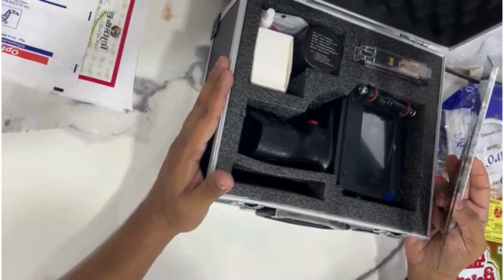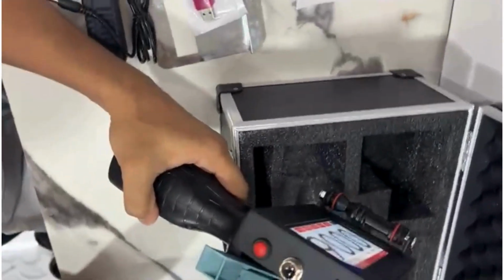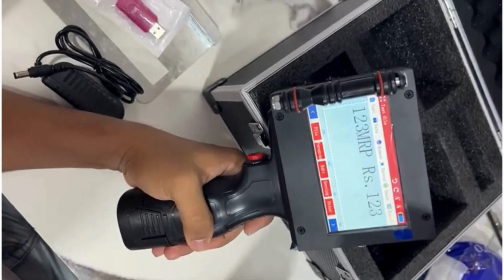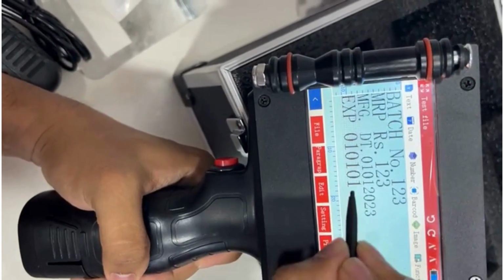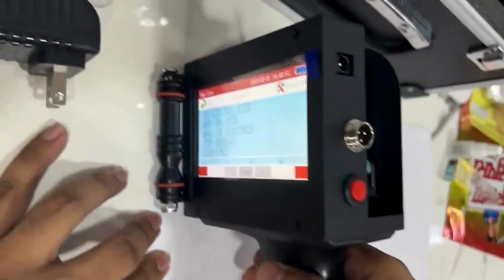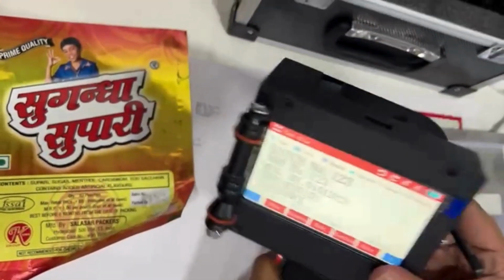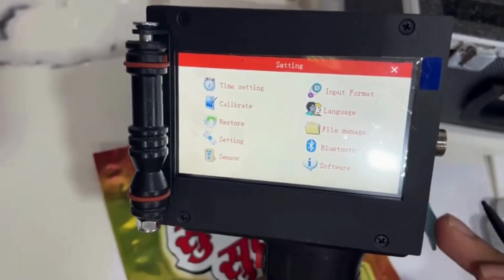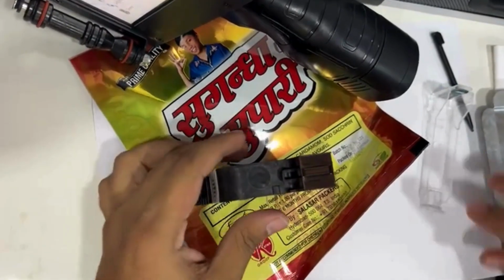Radiance Handheld Thermal Inkjet Printer Demo I kaise Istemal Karein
Radiance handheld thermal inkjet printer Demo. How to feed data in the printer, and how to print on your products.